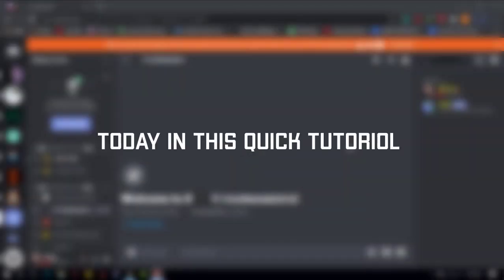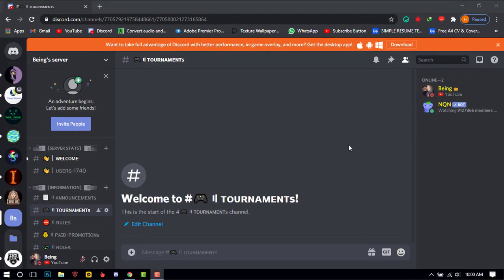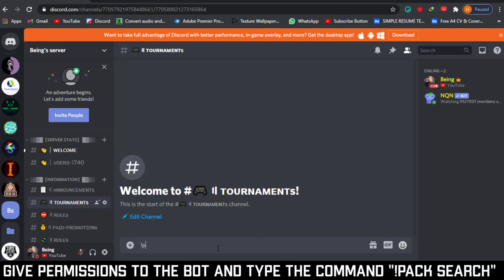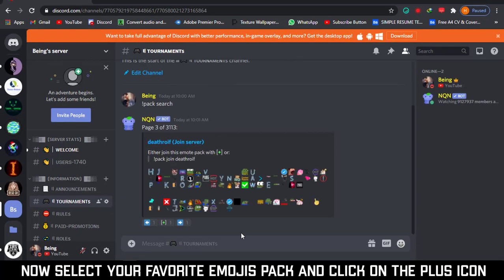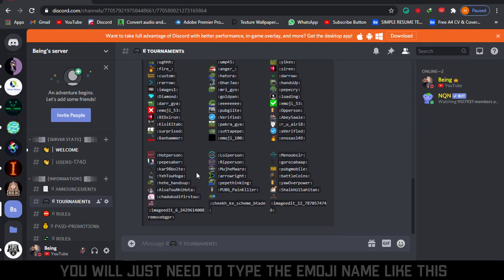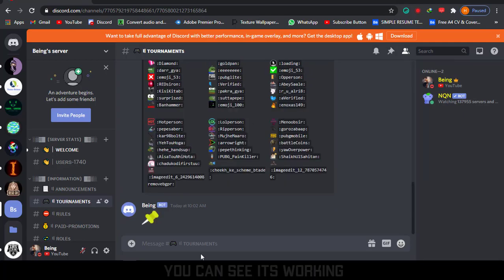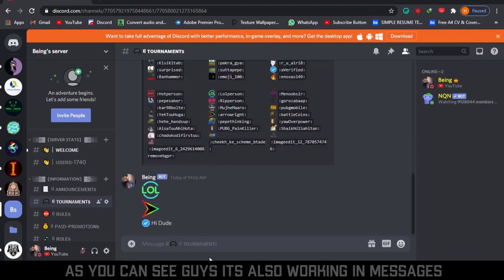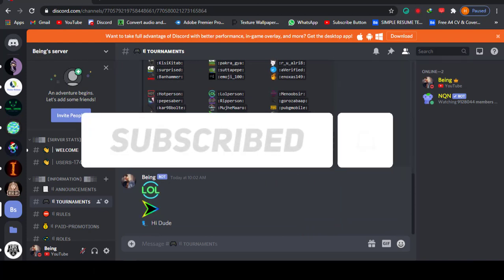How To Use Animated Emojis On Discord Without Nitro 2022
Hello, In this video, I will show you a simple trick on how to use ANY Non- Animated EMOTE on Discord, WITHOUT having Discord Nitro.